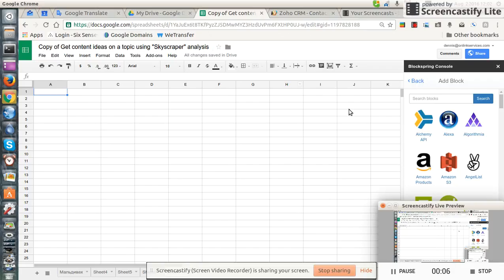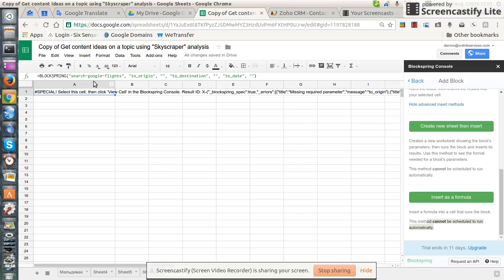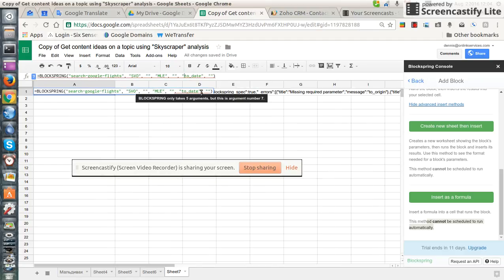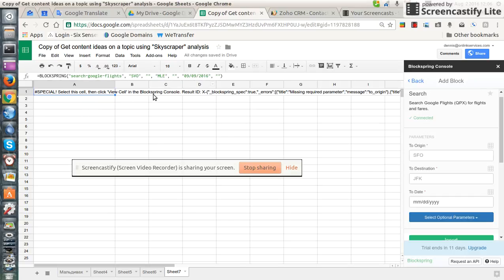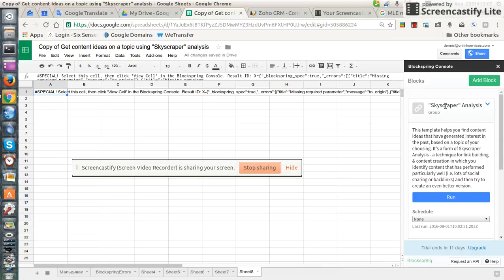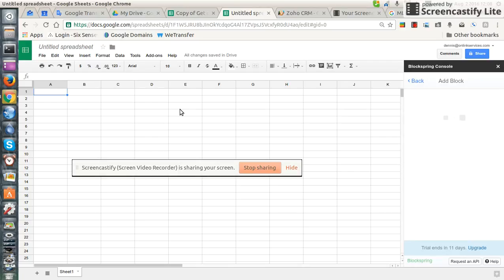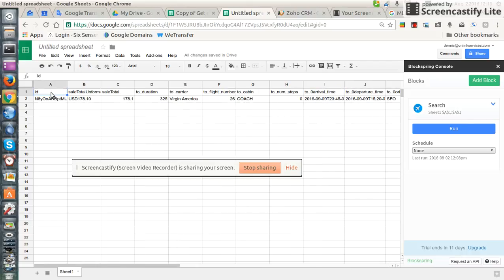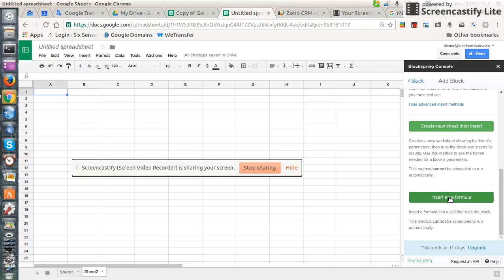more blockspring tests with less than satisfactory results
Really great idea but I've not been super impressed so far with how little works out of the box...